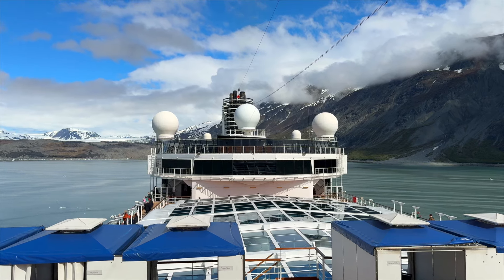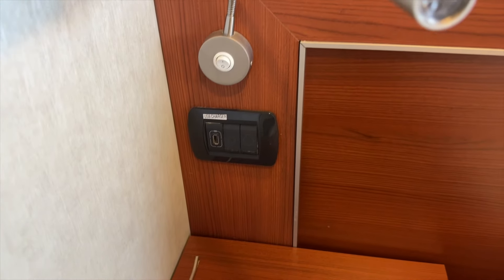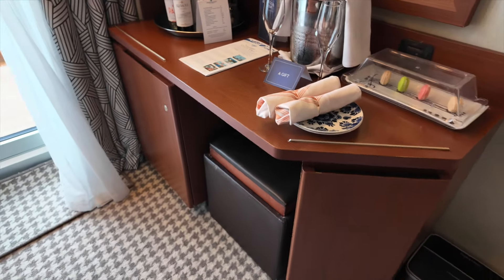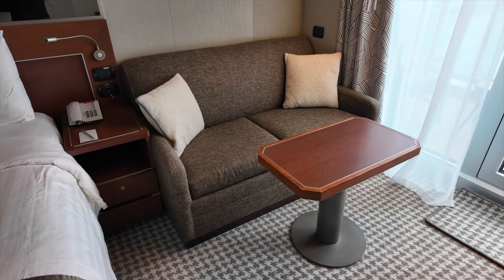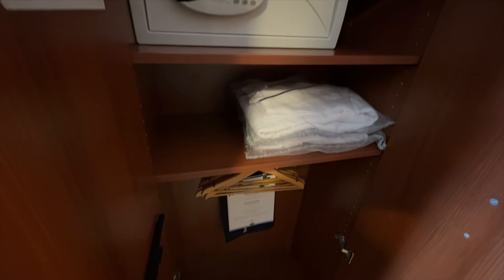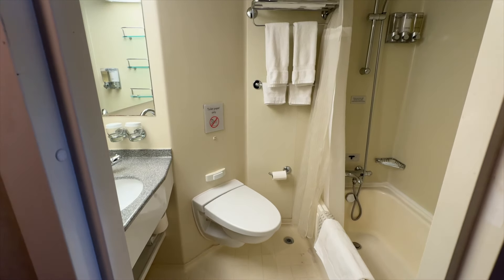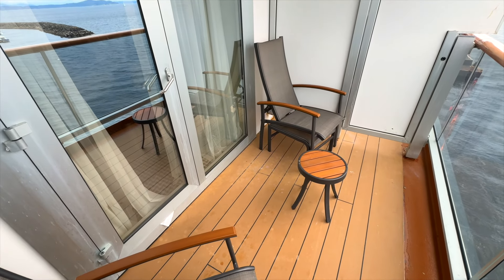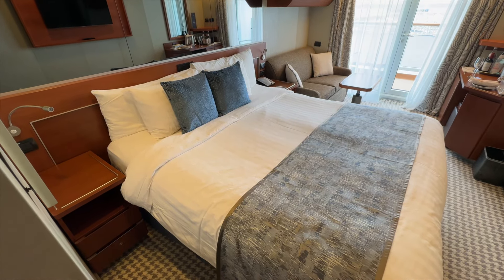DETAILED tour- Holland America Eurodam Balcony Cabin 6050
Let's walk through Eurodam Balcony Cabin 6050. This deck 6 stateroom is spacious and cozy, and you'll love some of the touches, storage, and comforts of home!

❤️Show your support & get exclusive access to a monthly Zoom call, your name in livestreams, behind-the-scenes photos & life updates, and a private discord channel for our Patrons